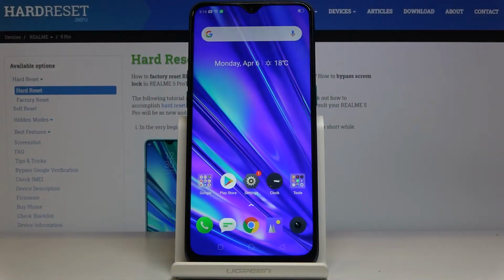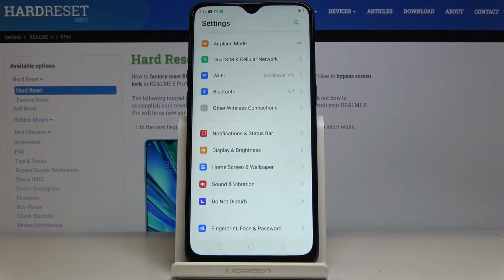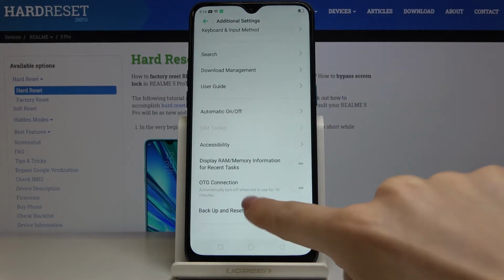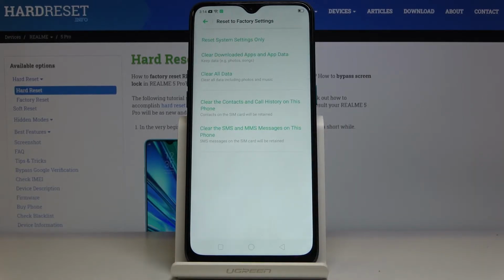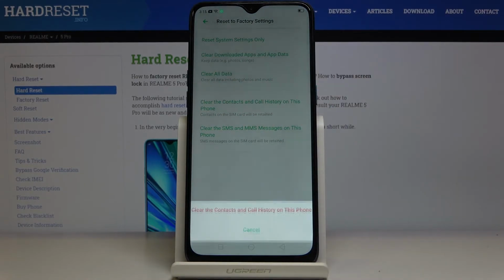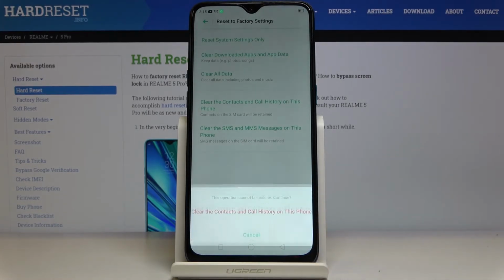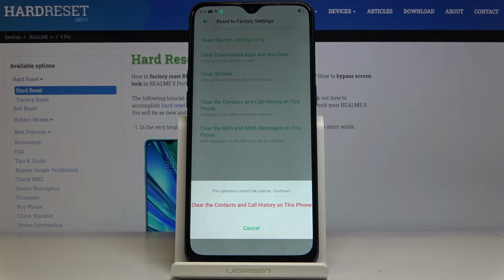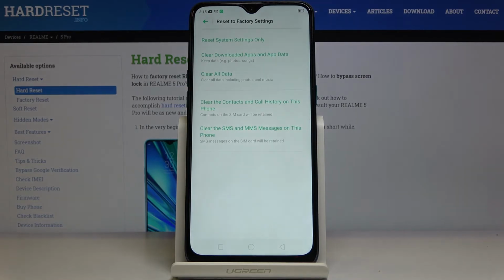How to Clear Contacts in REALME 5 Pro – Manage Call History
Read more about REALME 5 Pro:
If you are trying to remove unnecessary numbers stored on your REALME 5 Pro device, then here’s what you should know about that. Check the instructions to easily access the phonebook panel to erase old contacts, including the history of saved calls. If you are interested in that field, let’s directly jump to the tips that will help you to reset the list of contacts on your REALME 5 Pro device.

How to delete call history in REALME 5 Pro? How to delete contact in REALME 5 Pro? How to reset call history in REALME 5 Pro? How to clear call history in REALME 5 Pro? How to reset contact in REALME 5 Pro?